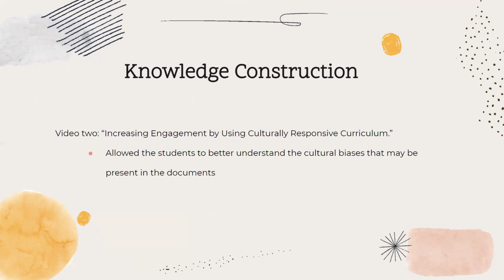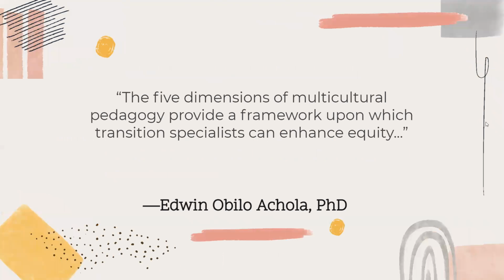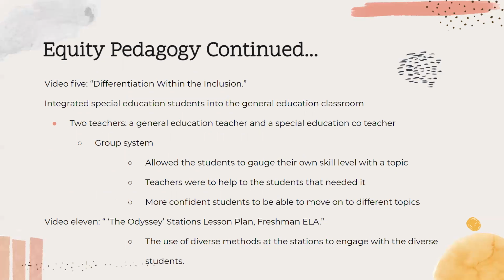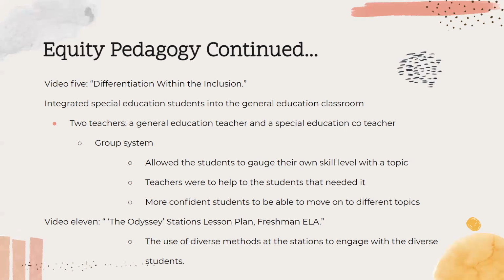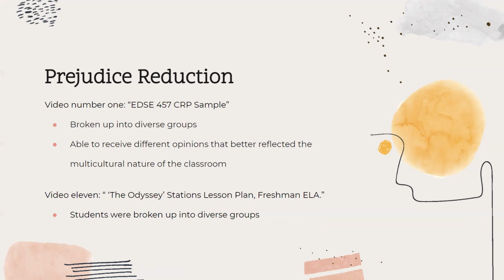EDSP 355B Observation Report